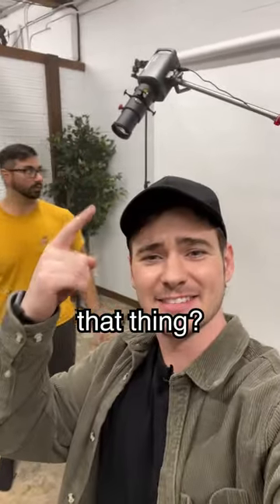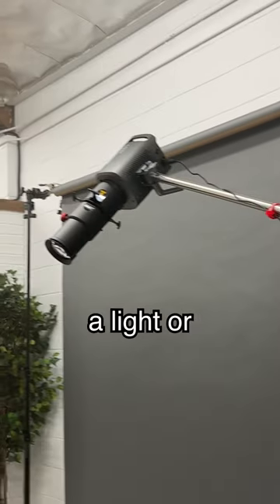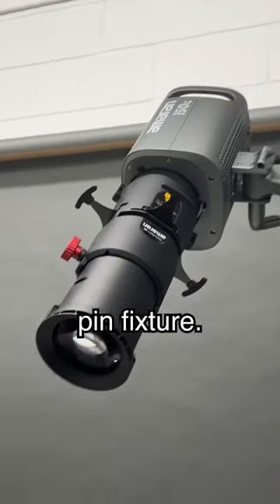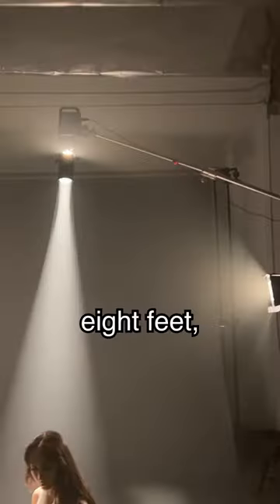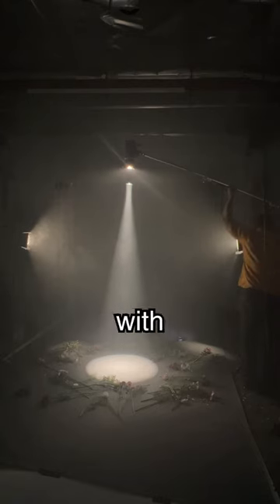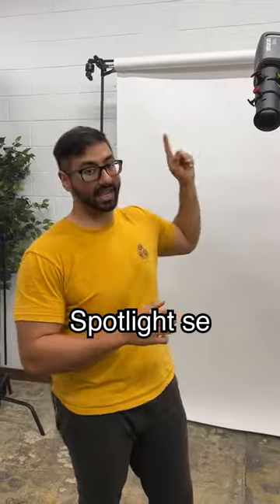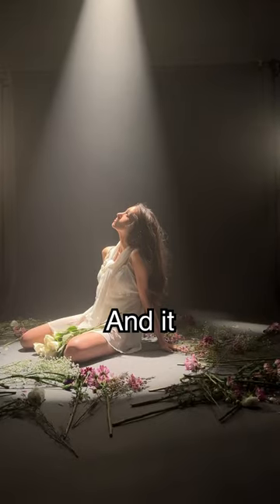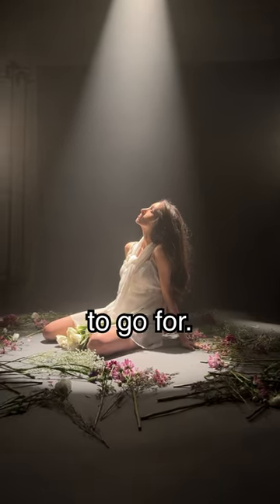The Most Underrated Piece of Equipment For Content Creation and Photography